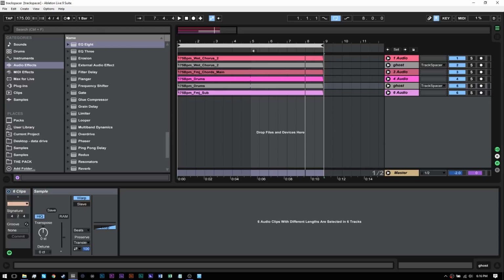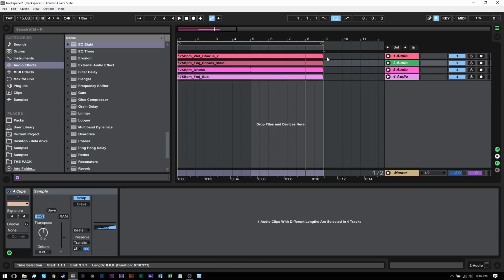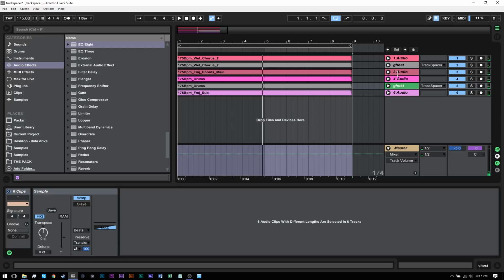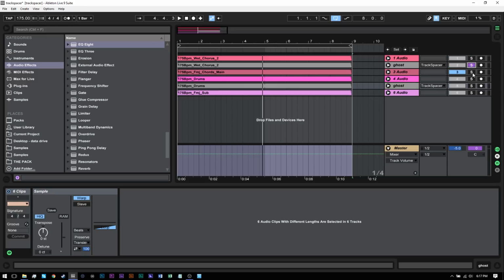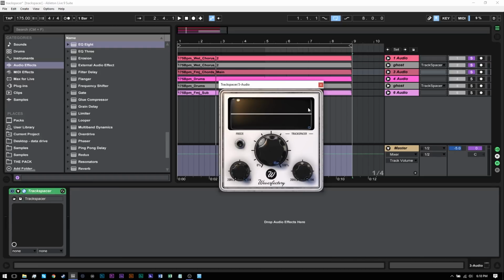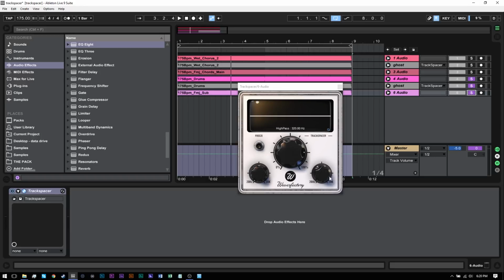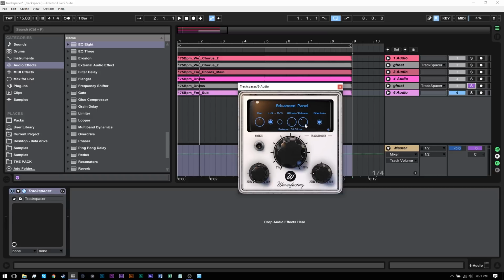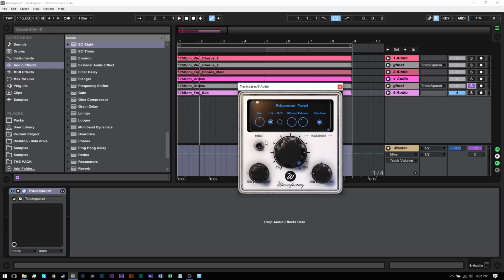BEST Plugin of 2017!! TrackSpacer!!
In this video, I'm going to show you why TrackSpacer by WavesFactory is the best plugin of the year!

I'm not joking or being hyperbolic. For the price, TrackSpacer is the best plugin I've come across in a long time.

For the job it's meant to do you can't find a better plug.

Get TrackSpacer -- PIB/TrackSpacer

This little badass plug uses a 32 band sidechain compression system to make everything fit into a track. In this video, I show you the standard bass sidechain setup, which is easy and awesome with TrackSpacer. Then, I will blow your F'in mind by clearing room from a large lead synth to allow female vocals to shine. Again, TrackSpacer does this with those 32 bands, so it's almost transparent. If you have $63 to spend on anything, that will actually really help your production quality and speed... this is the plug.

Oh, in the video, I also teach you how to set up the routing to get TrackSpacer to function properly in Ableton Live.

I like functionality, simplicity, and results. TrackSpacer delivers all 3!

One of a Kind

Trackspacer creates space in a mix by carving the frequencies that the main track needs into another track in real time. Similar to a sidechain compressor, but a thousand times more powerful and transparent. It's considered a secret mixing weapon by many artists, producers and engineers.

Secret Mixing Weapon

Trackspacer features a 32 band EQ that reacts to the incoming sidechain signal. It analyses the spectrum of the sidechain and applies a reversed EQ curve to another track. That way you are creating space for a certain track by cutting the exact frequencies that it needs in realtime to another track.

Free Demo

Download the free demo and try by yourself how Trackspacer can be a time saver (or sometimes a life saver) in many situations. Insert it on the bass track and have it listen to the kick, set the amount of effect to be applied gradually and hear how the kick cuts through the mix. Try it on vocals vs guitars, snare vs overheads, acoustic guitar vs synth pads... you name it.

About Sidechain

Audio processors react to an input signal and produce an output one. This input signal can be the direct or external, the external is also called "side-chain". It is very common to use a sidechain compressor, specially in EDM, to duck a track based on the level of another audio track (i.e. pumping effect).